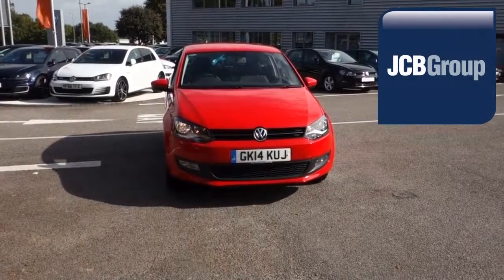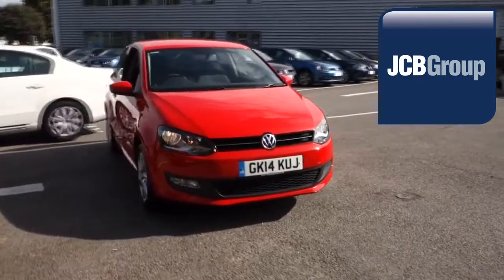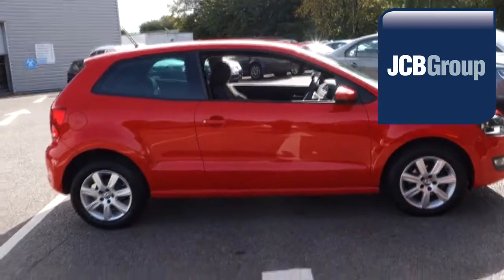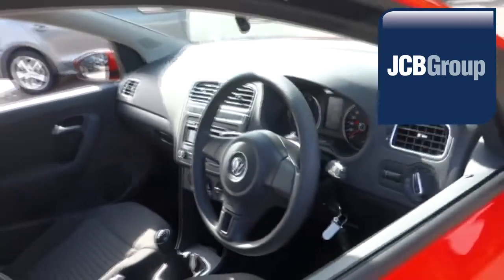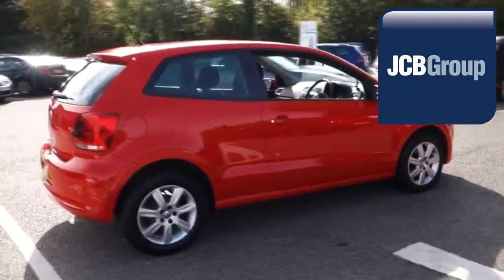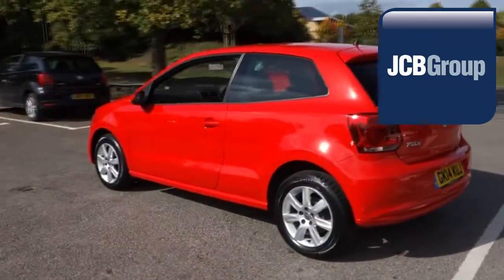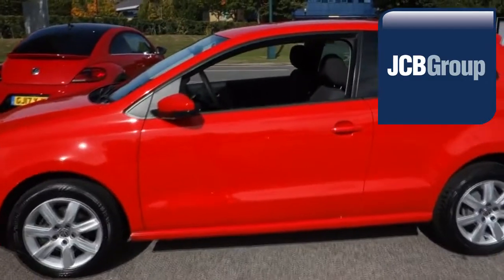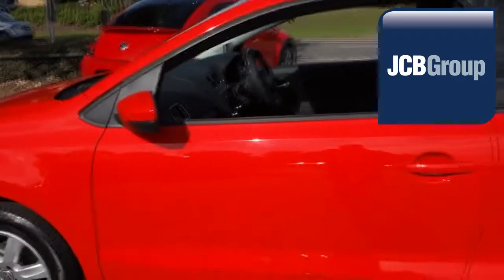GK14KUJ Volkswagen Polo MATCH EDITION 1.2l JCB VW MEDWAY